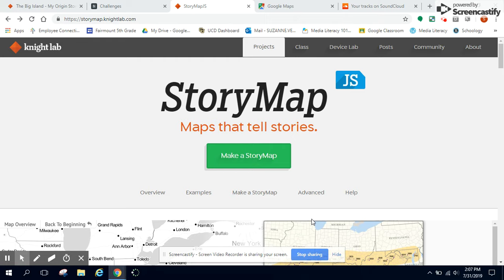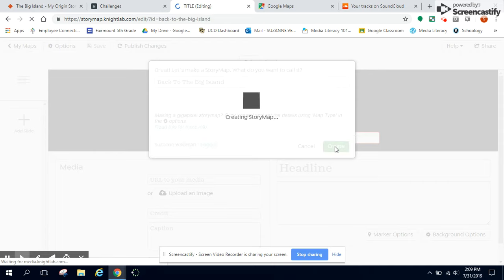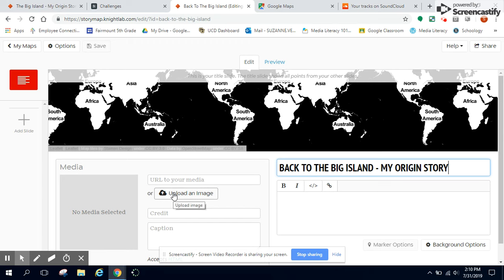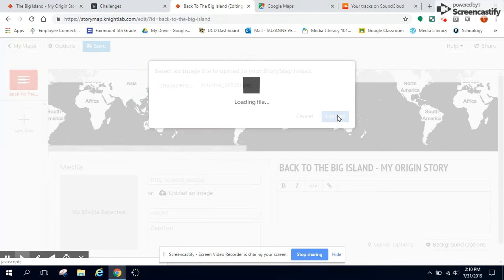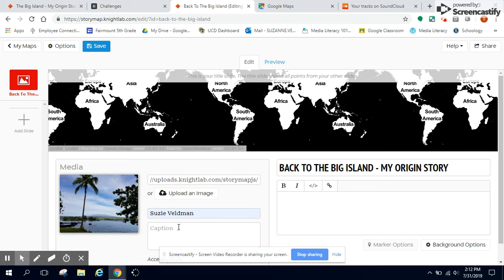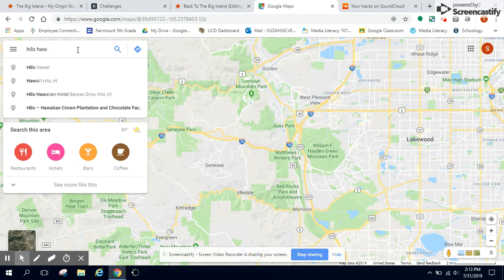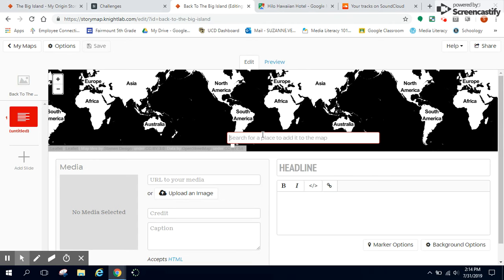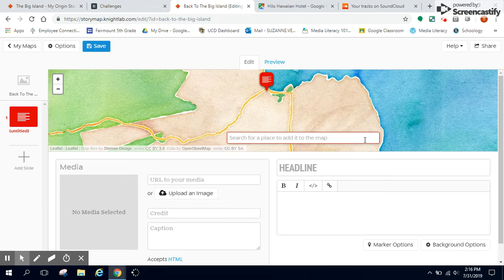Jul 31, 2019 2:18 PM